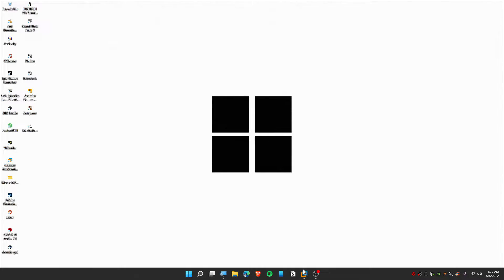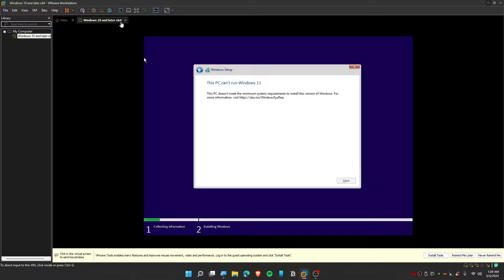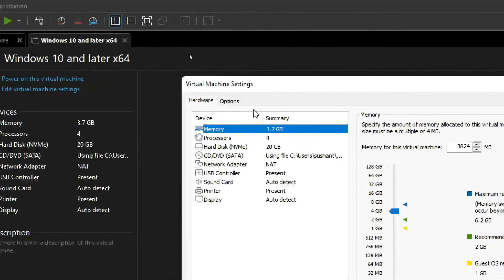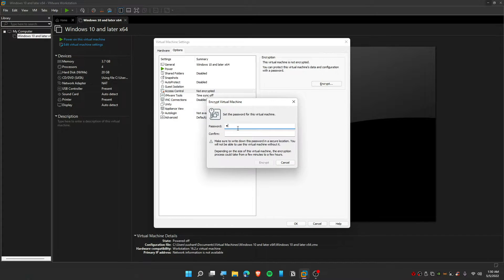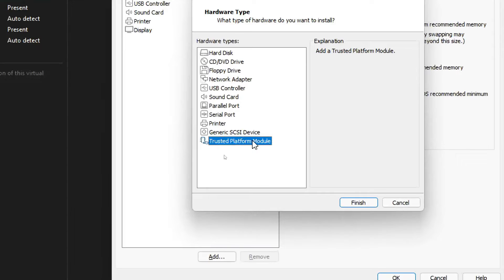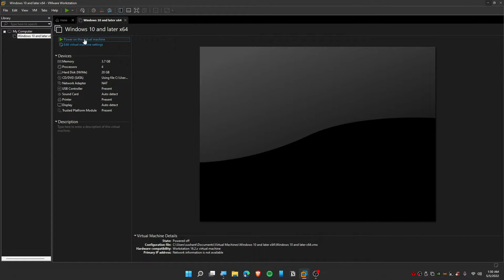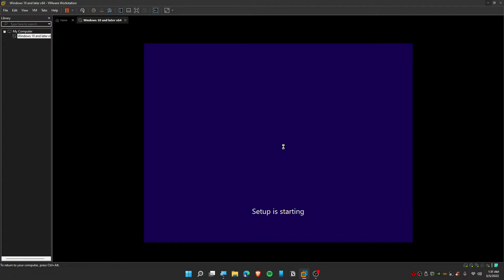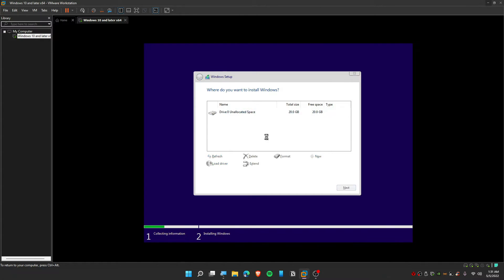Vmware this pc can't run windows 11 this pc doesn't meet the minimum system requirements to install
This video i have shown you how to